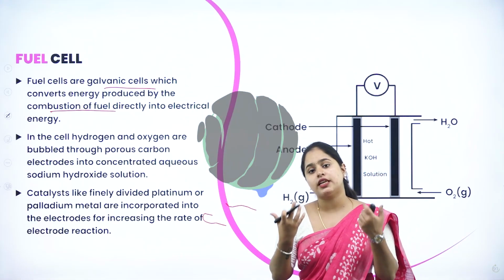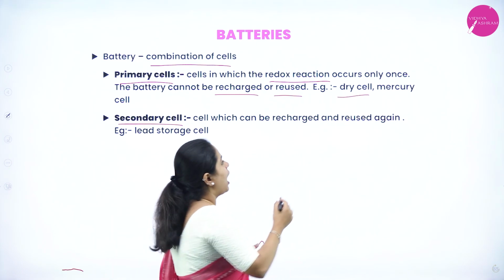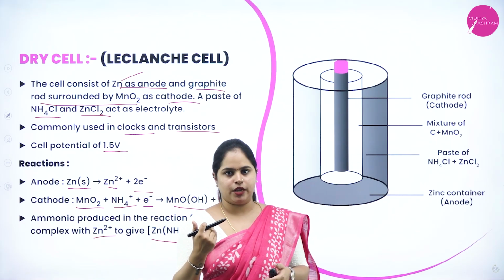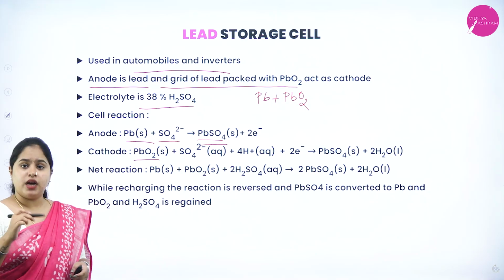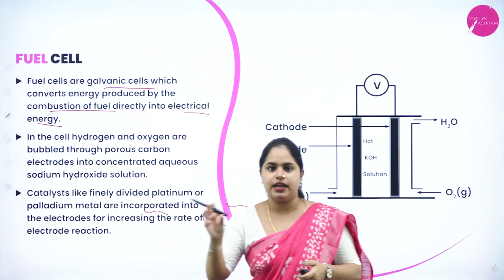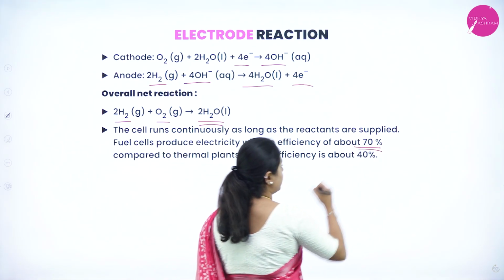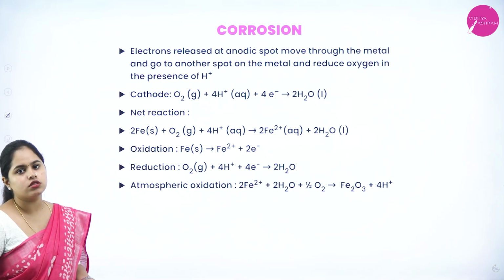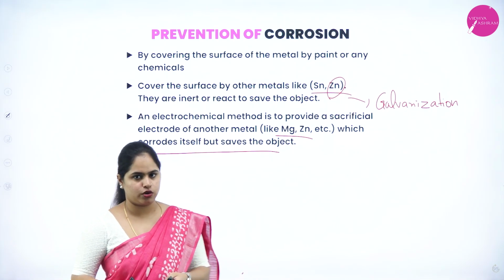DAY 14 | CHEMISTRY | CLASS XII | ELECTROCHEMISTRY | L7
Class : CBSE XII
Stream : SCIENCE AND COMMERCE
Subject : CHEMISTRY
Chapter Name : ELECTROCHEMISTRY
LECTURE : 7